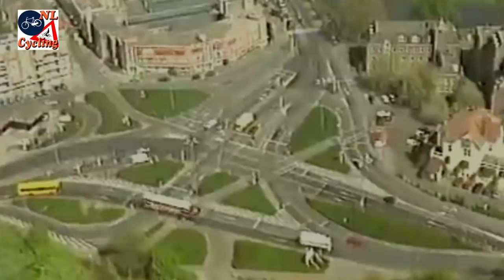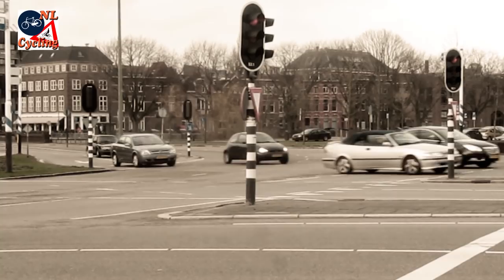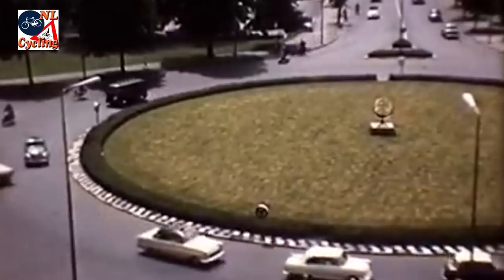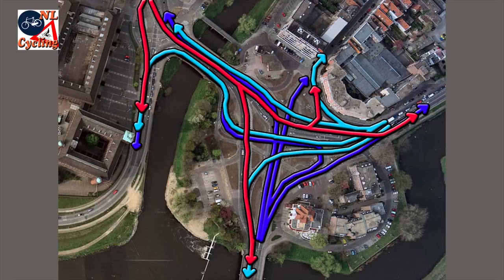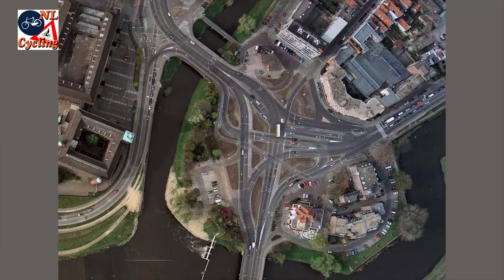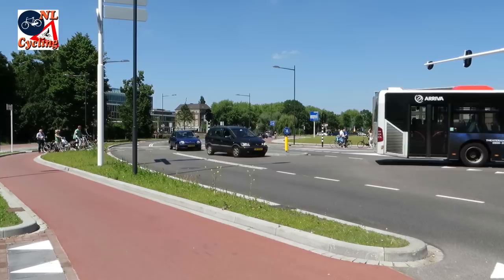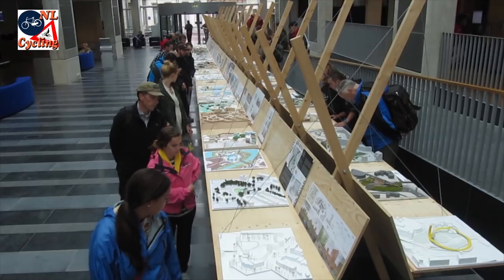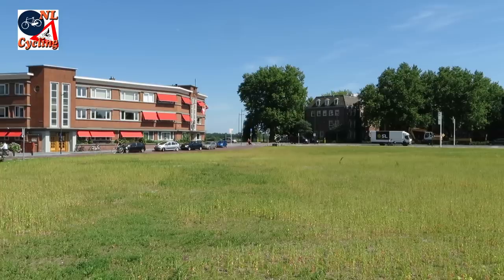Reconstruction of a huge intersection in 's-Hertogenbosch NL [354]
A huge intersection with a very dated 1965 design was completely reconstructed in 2014. "Heetmanplein", as it was nicknamed, was officially called Wilhelminaplein and can be found in 's-Hertogenbosch (aka Den Bosch) in the Netherlands.